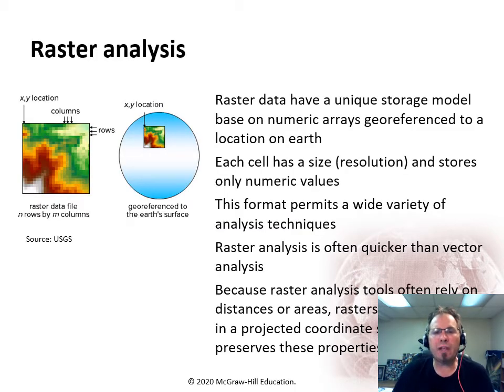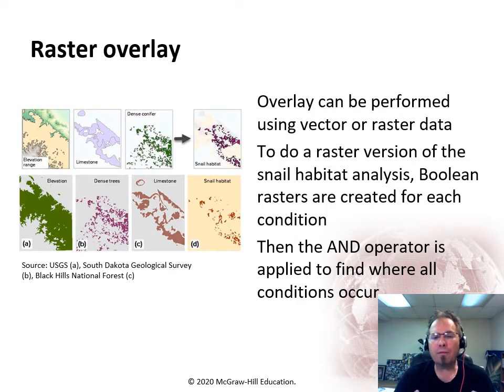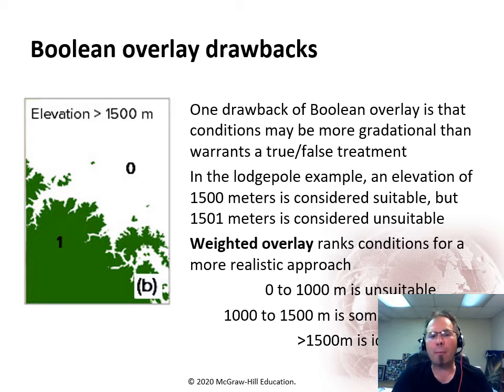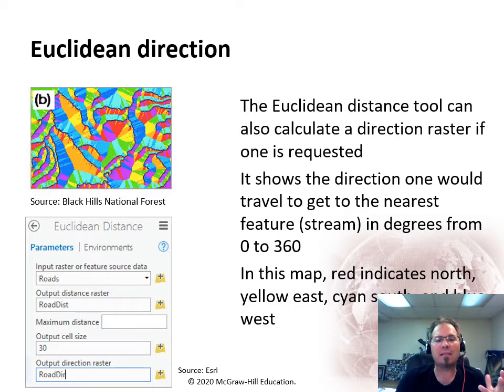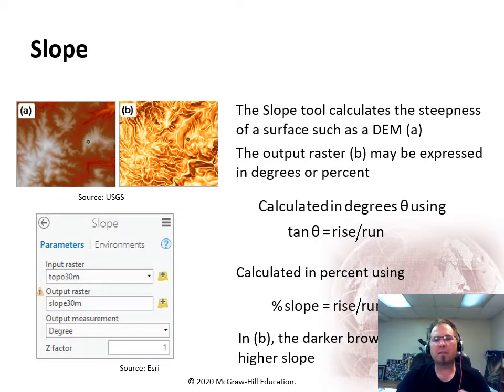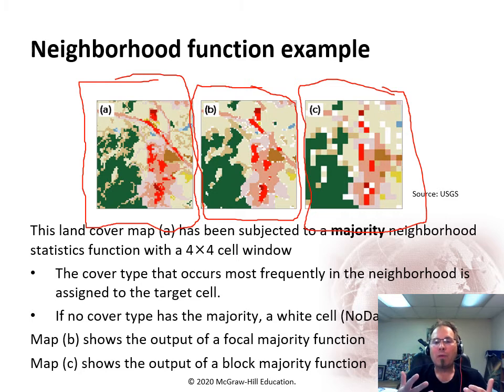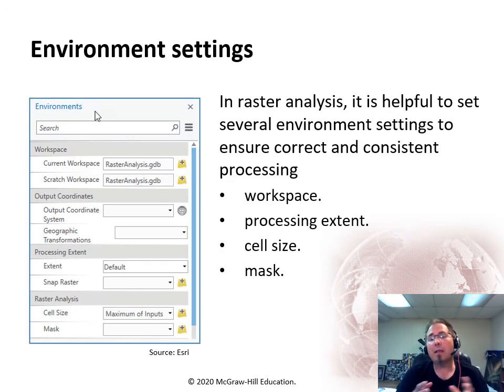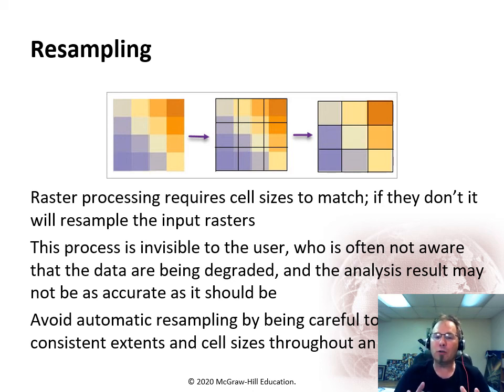Chapter 11 ArcGIS Pro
Chapter 11 Raster Analysis